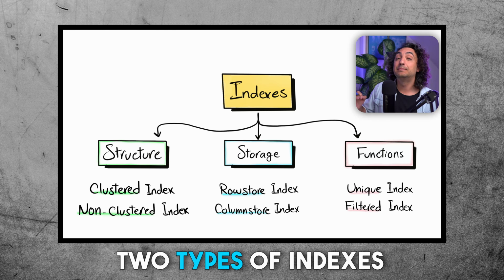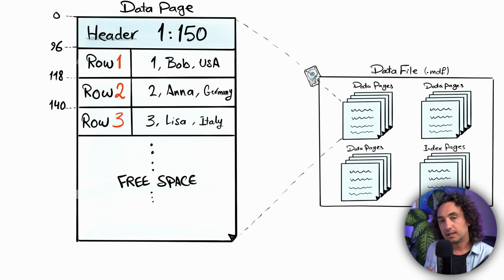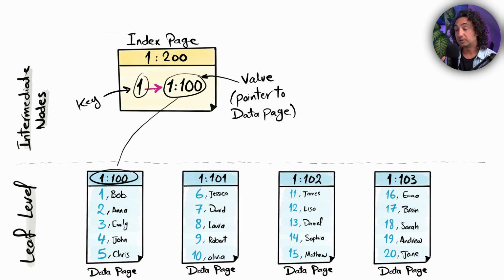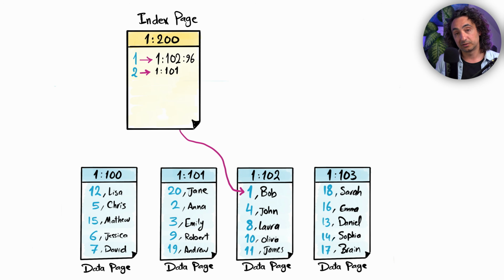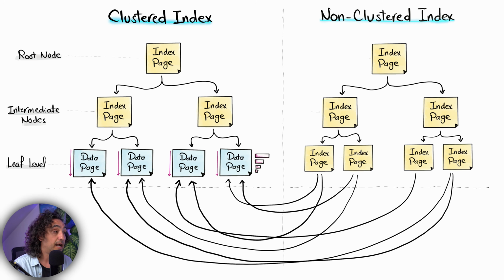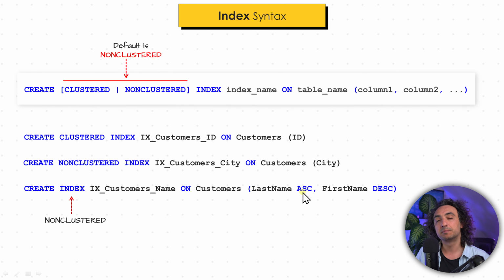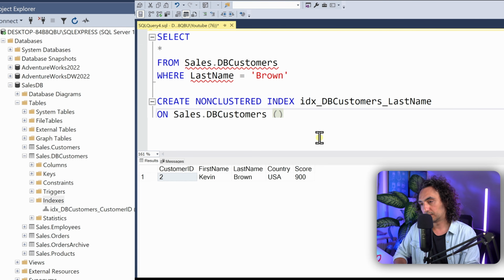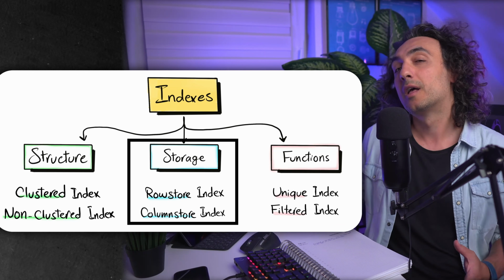SQL Indexes (Visually Explained) | Clustered vs Nonclustered | SQL Course 35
Visually explained how SQL indexes work and the difference between clustered and nonclustered indexes.

0:00 Intro
0:50 What are Indexes?
2:19 Index Types
4:00 Heap Structure
10:01 Clustered Index
16:12 Non-Clustered Index
20:58 Clustered vs NonClustered Index
29:06 Syntax of Index
31:00 How to Create Index
37:50 Composite Index